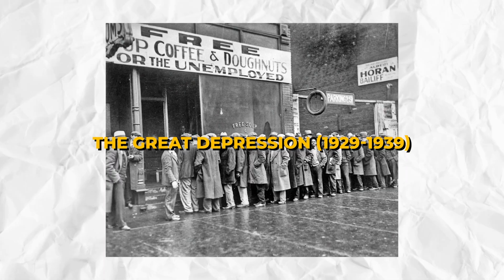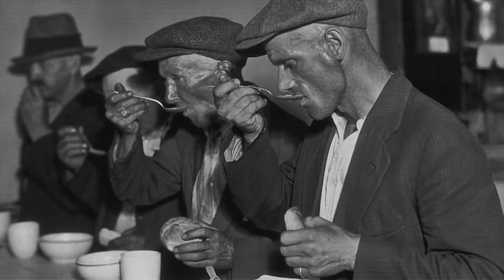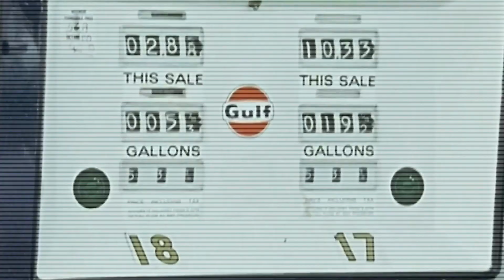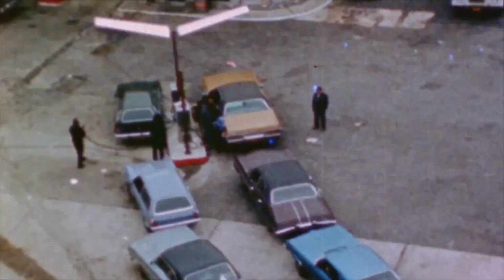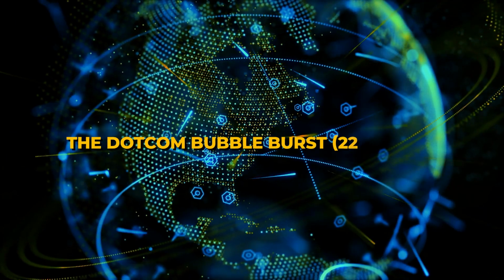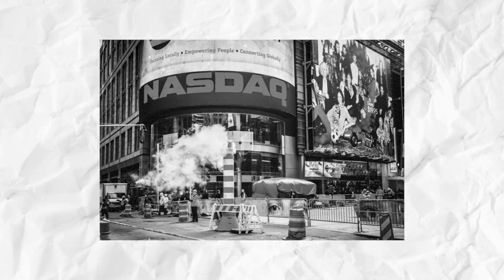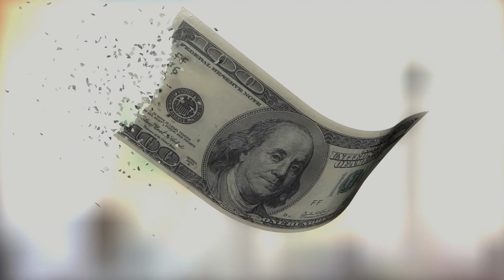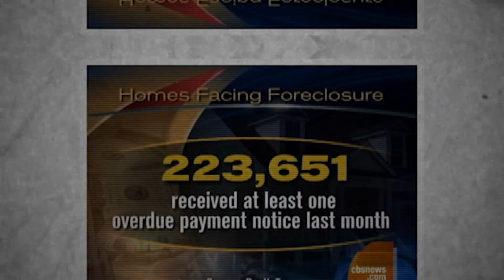Unveiling the DARKEST Economic Tides: Exploring America's Most Devastating Recessions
In today's gripping episode, we delve into the tumultuous world of recessions, exploring the most devastating economic downturns that have cast a shadow over America's past. Join us as we examine the origins, effects, and lasting impacts of the worst recessions that have rocked the nation. Brace yourself for an immersive exploration that will shed light on the darkest chapters of American economic history.